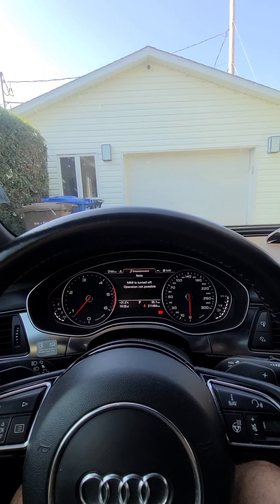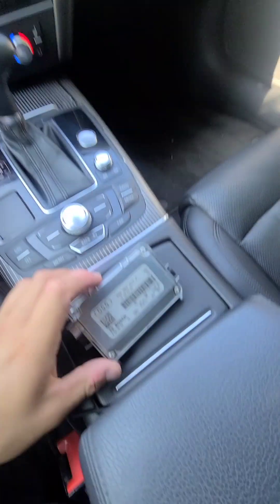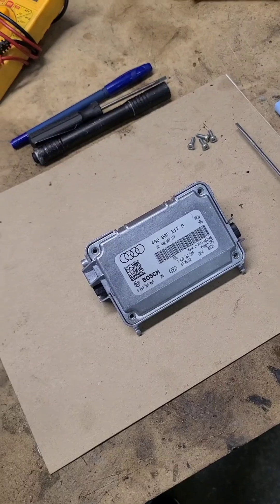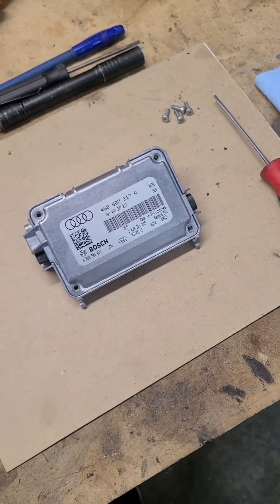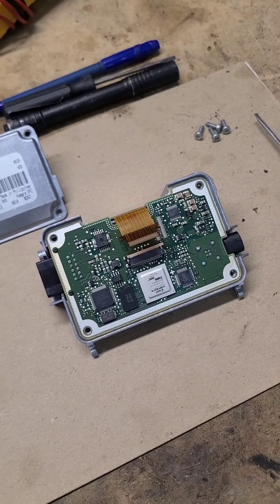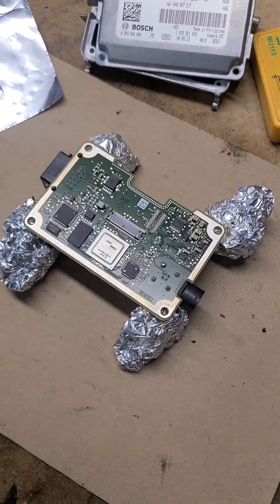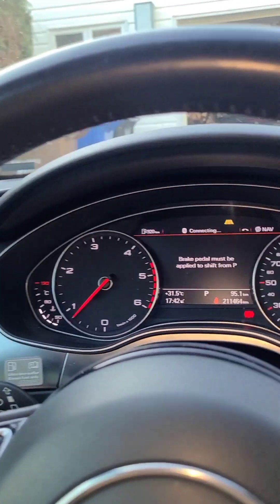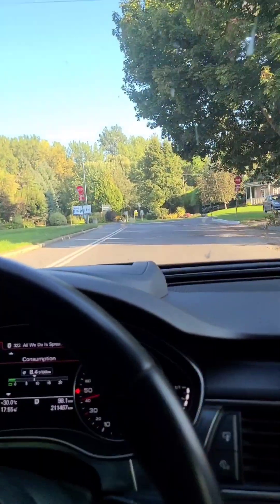Audi/VW ACC, Lane assist: No camera vision Free fix! (code C1107)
After a LOT of research I may have found a semi-permanent to possibly longer term fix for the "Video Cable for Image Processing
C1107 02 [009] - Signal Failure" code we are all having.

This is applicable to Audi A6/A7 (C7 & C7.5), Q5, Q7, Volkswagen Touareg, Porsche Cayenne (possibly Macan as well) and maybe more.

This method would have not been possible without the video by @rossmanngroup made many years ago explaining the chip heating process.
I strongly recommend watching it prior to carrying out this repair at your own risks.

As mentionned in the video please make sure to do the following FIRST prior to messing with your camera:
1-SCAN YOUR CAR AND GET YOUR ERROR CODES!
2-check your fuses (A7 & A11 on driver side fusebox)
3- Test cable continuity with a multimeter from the camera(J852) to the imaging module(J851) under the passenger side carpet.
4- If cable is not bad, proceed with the work explained in my video at your own risk.

This was a quick video I made in order to test the theory. Please excuse the poor video edit and some improper terms I may have said during this video. Documenting and explaining all of this was a very last minute decision.